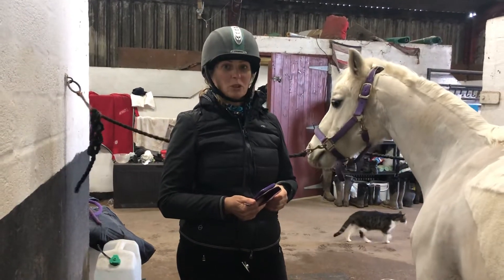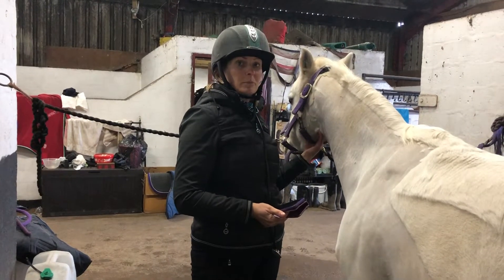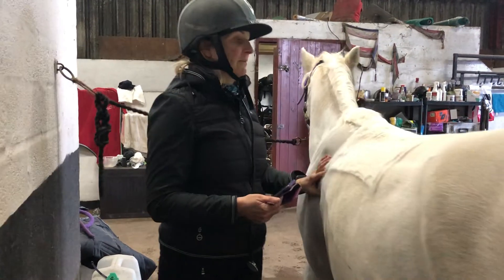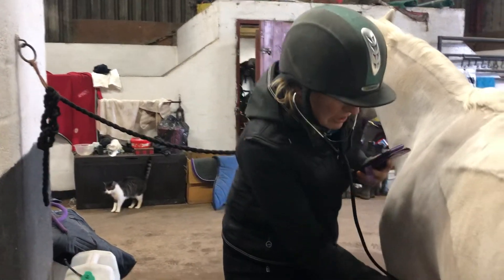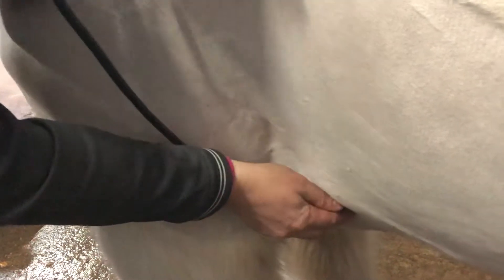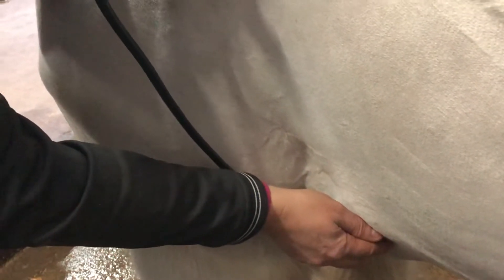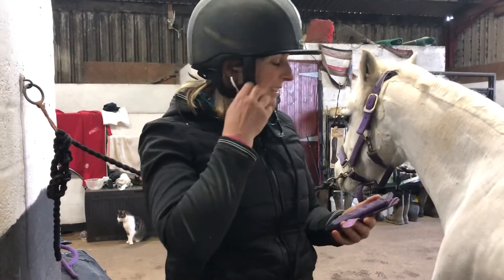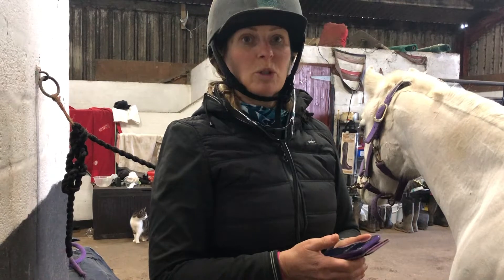Taking horses pulse